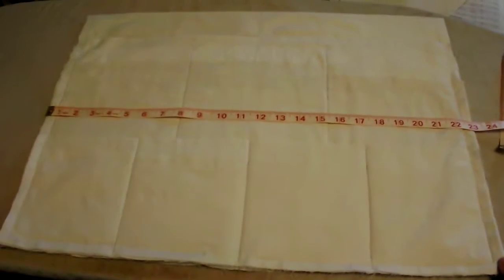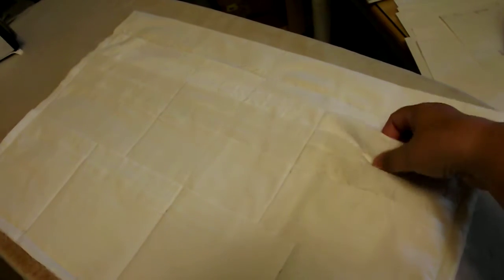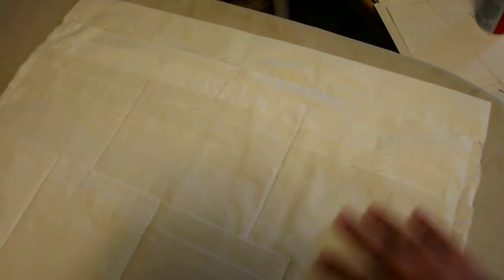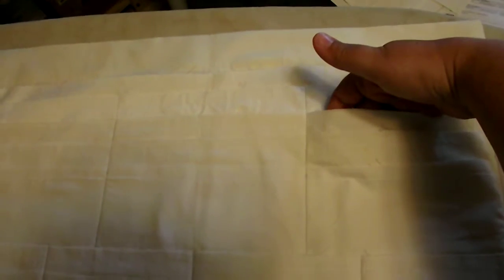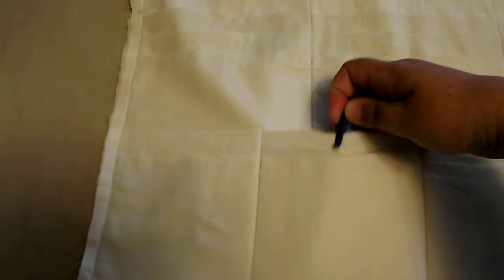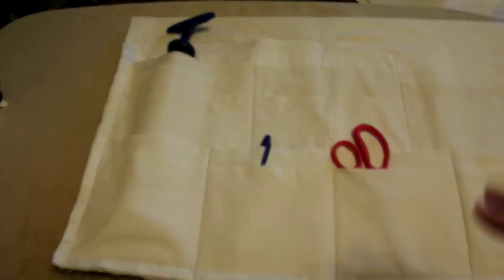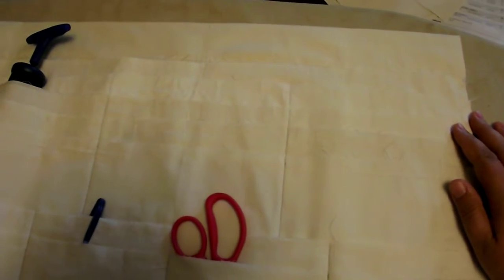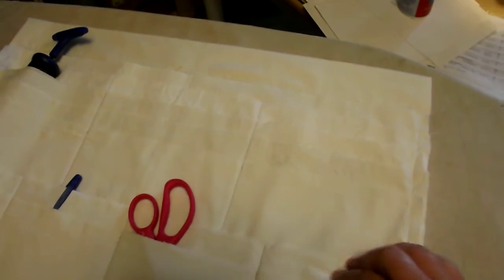Balloon Apron Sample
Unfinished Balloon Apron - without binding or ties